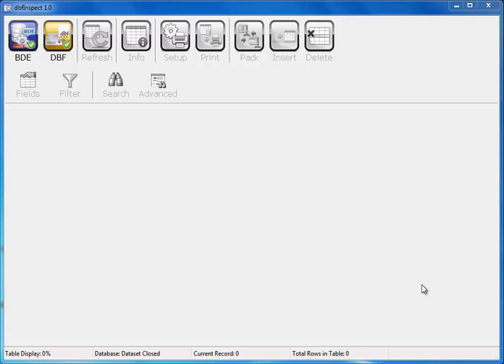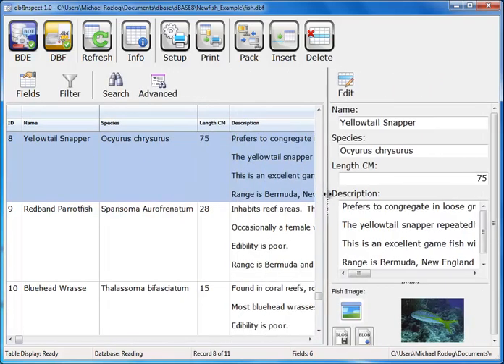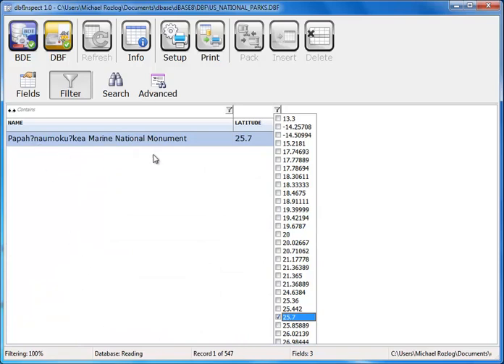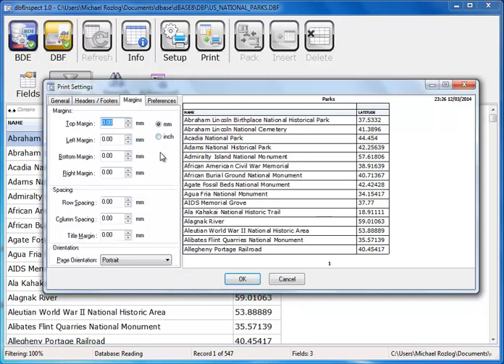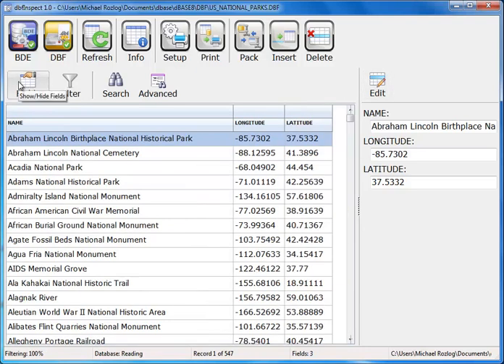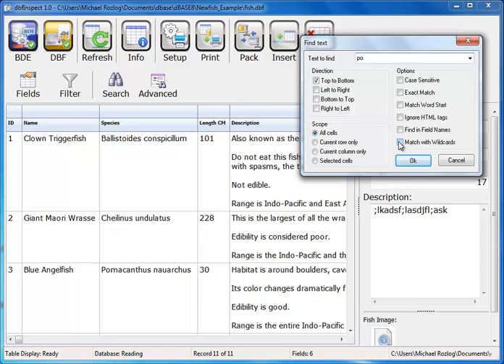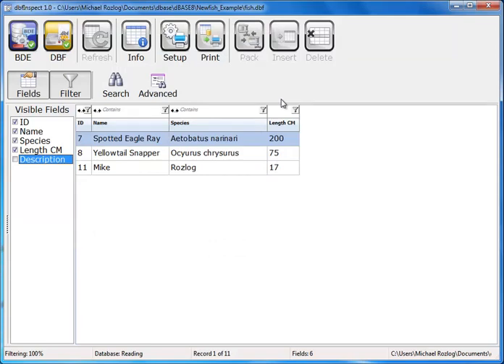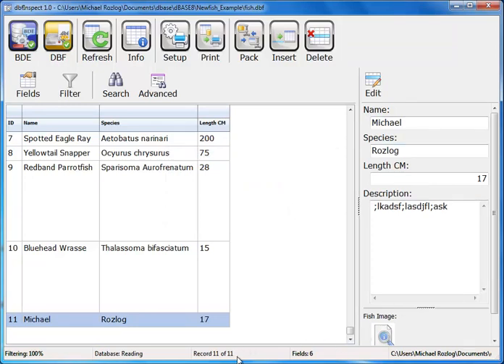dbfInspect - Inspect the data within any dbf file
dbfInspect™ is the .dbf (table) utility from dBase that makes working and interacting with .dbf files quick, easy and fun.  The new dbfInspect™ is based on the same model as the other dbfUtilities and uses a simple interface to get the most out of your database tables.